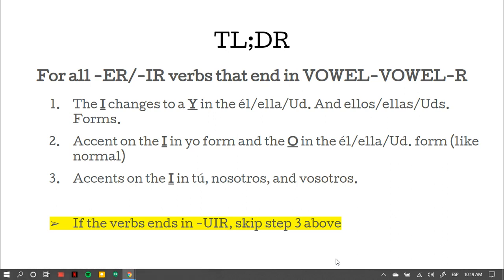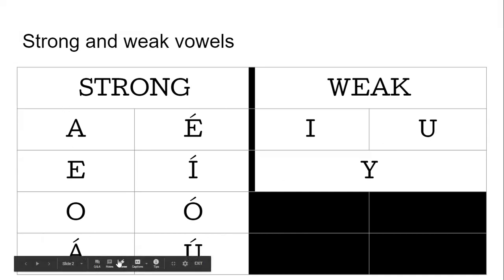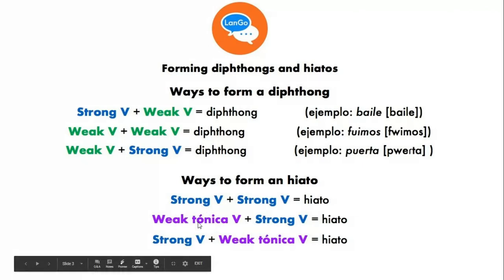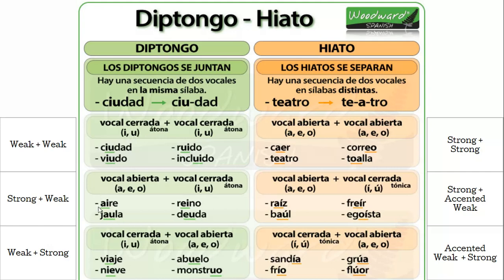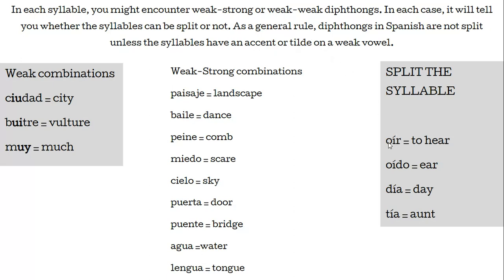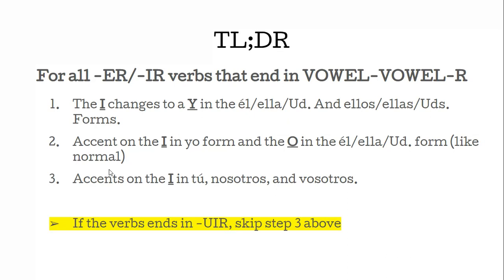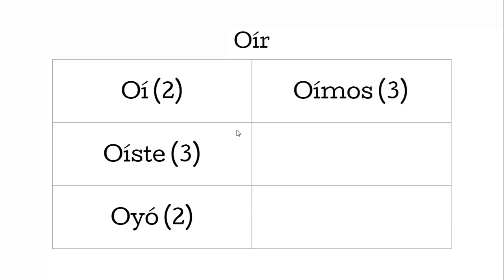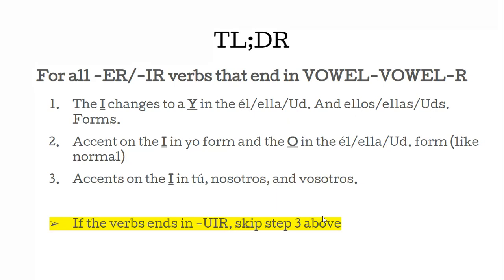Y changers (Sandal Verbs)